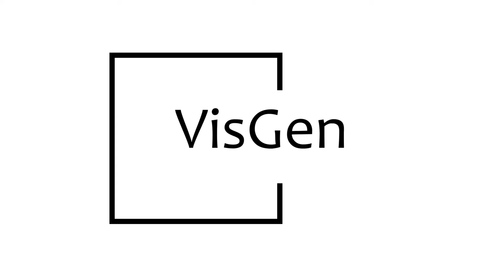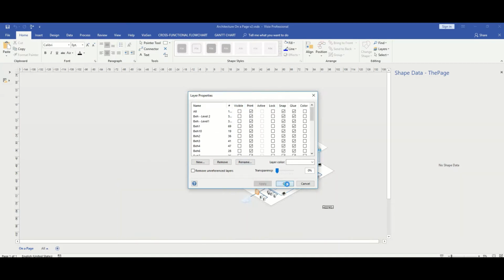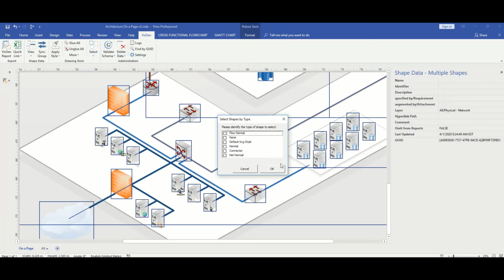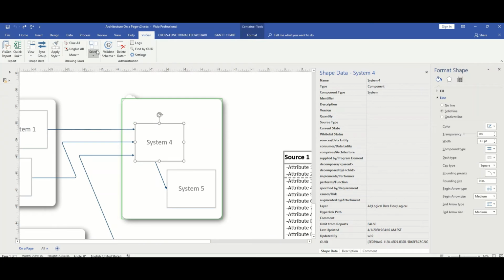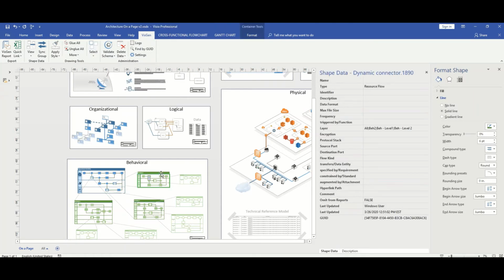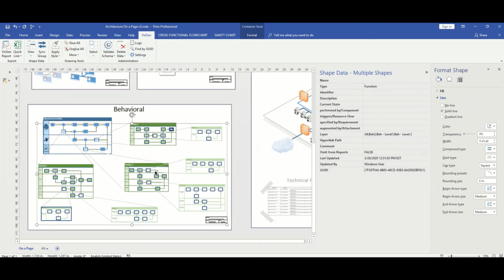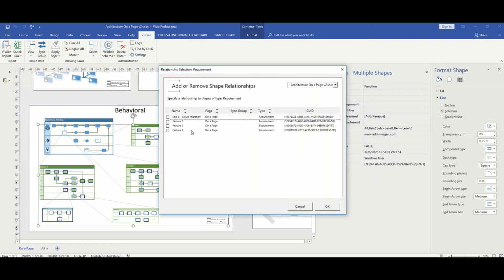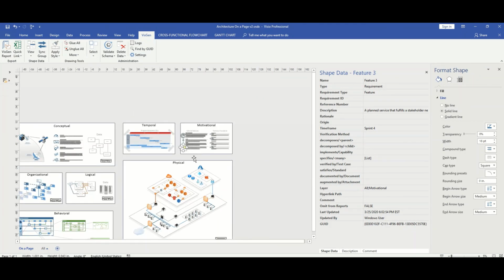VisGen Select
Learn a variety of ways to select shapes in your model using VisGen for Microsoft Visio.  VisGen saves you time, and helps ensure your models are accurate and consistent.